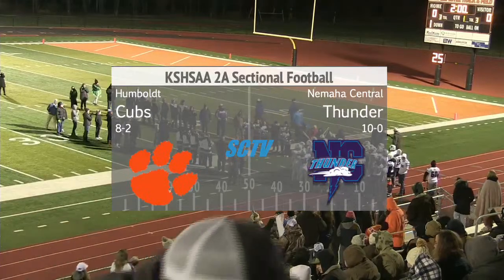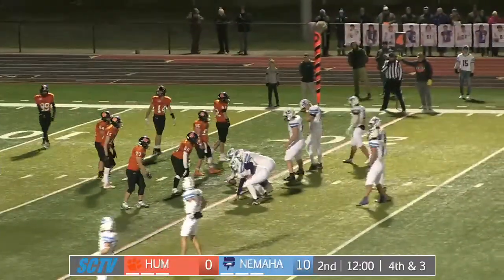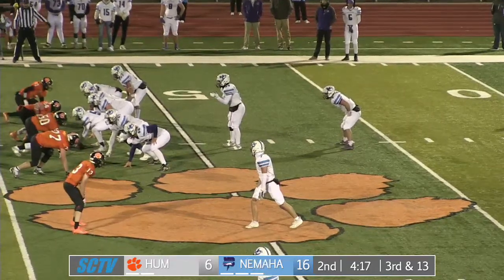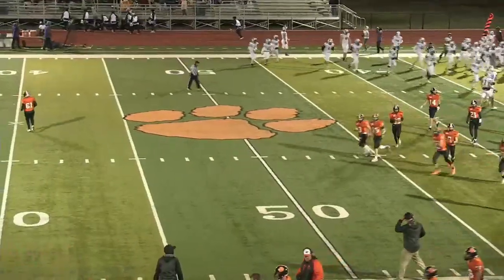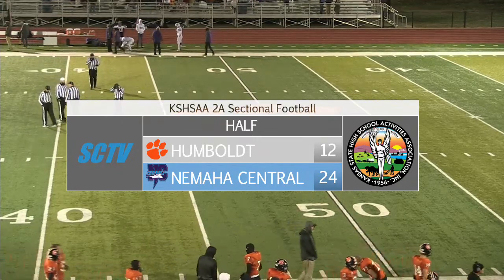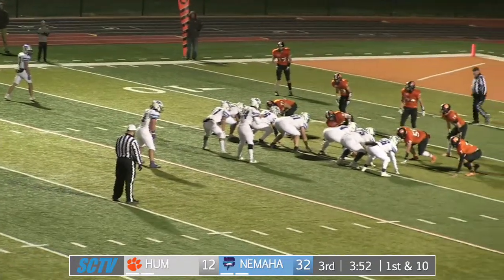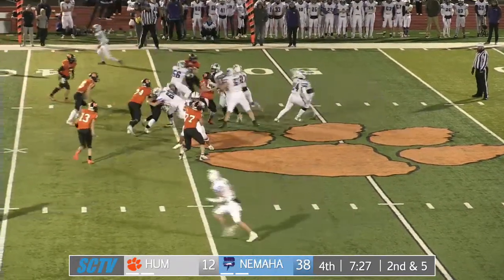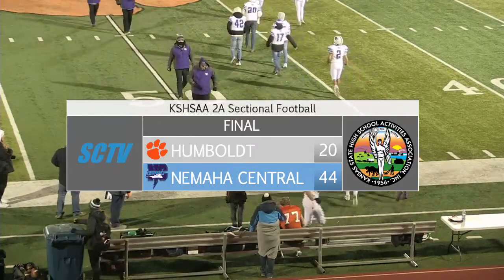Nemaha Central Football vs. Humboldt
Nemaha Central Thunder (10-0) @ Humboldt Cubs (8-2)
KSHSAA Class 2A Sectional Football Playoff